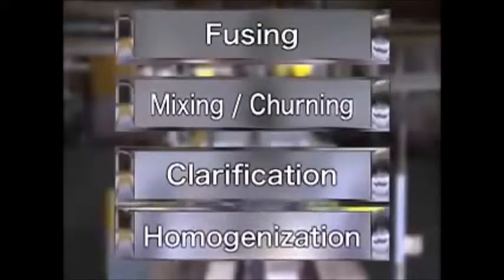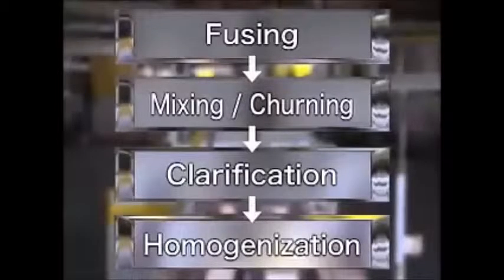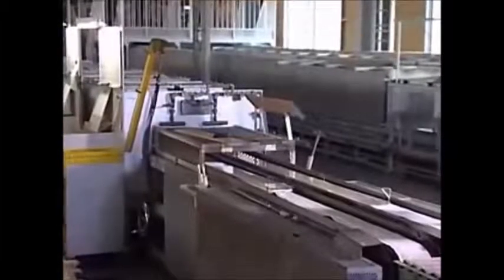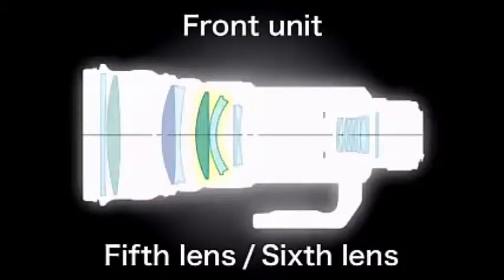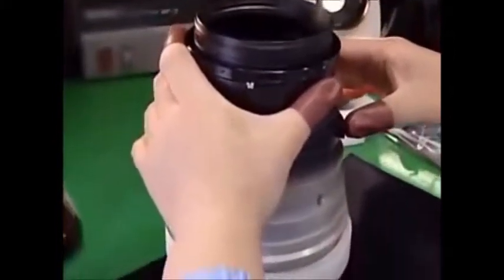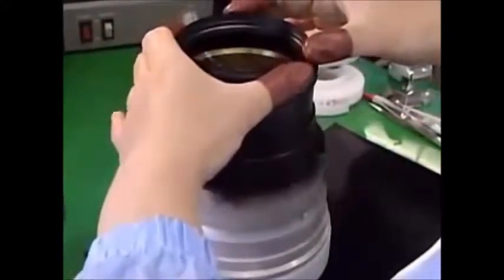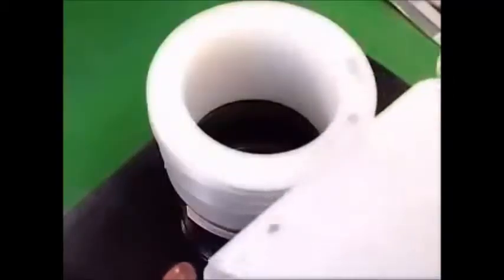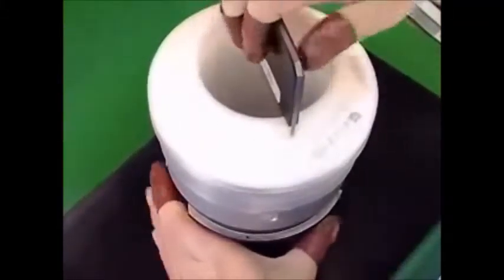Canon Lens Camera Production